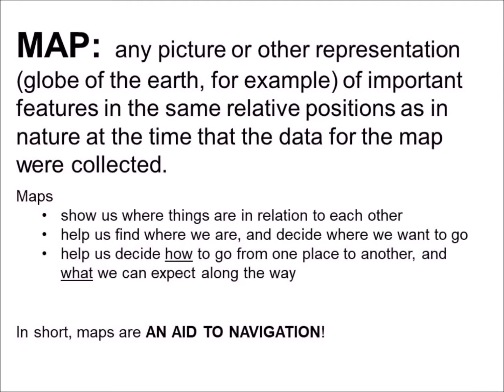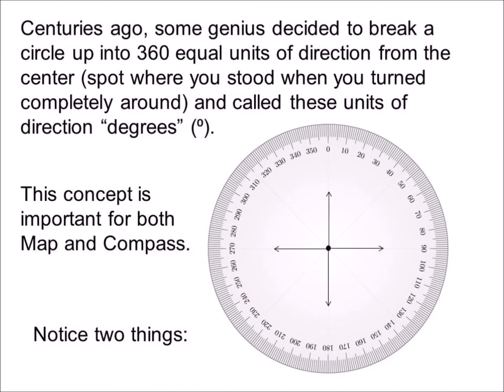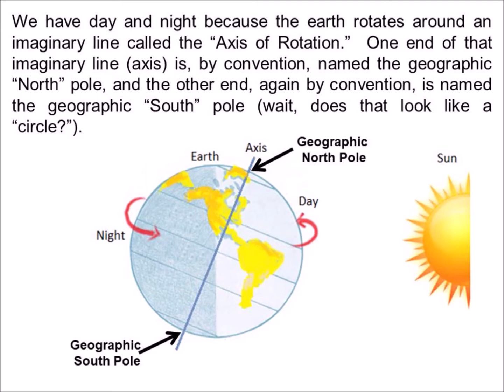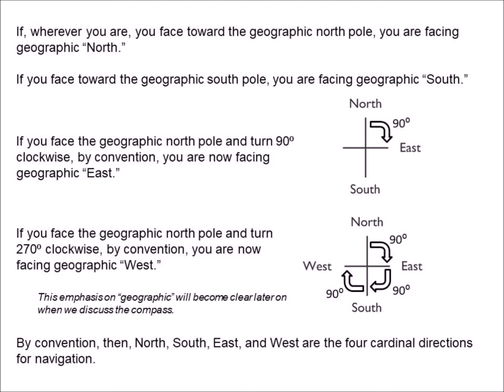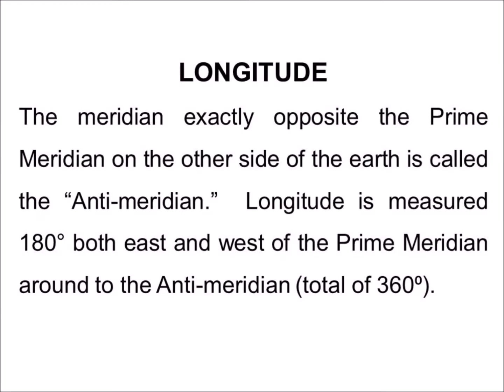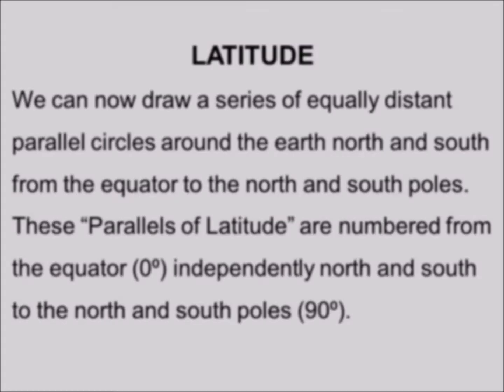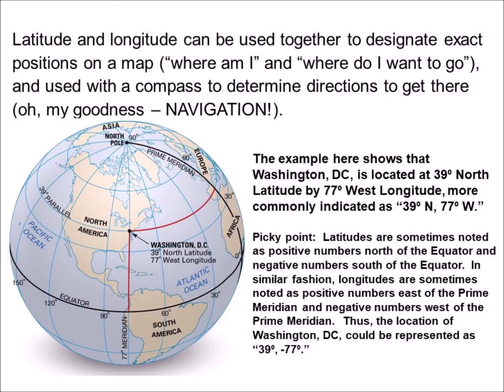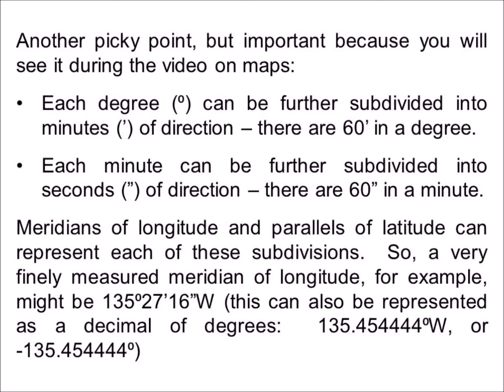Map & Compass: Part 1: The Basis of the Basics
This video explains the "why" behind the basics of map and compass.